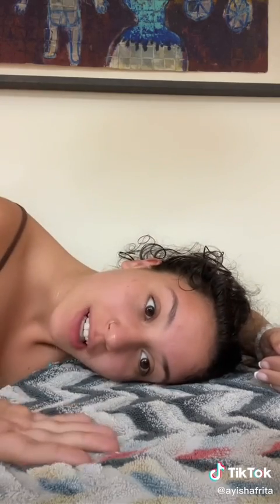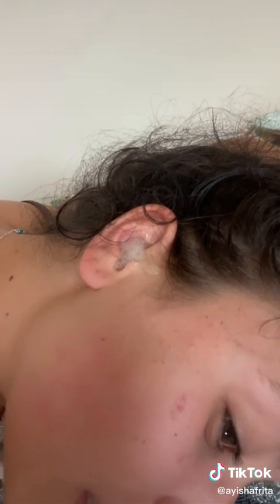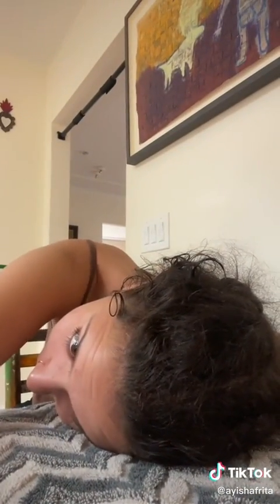Woman use hydrogen peroxide to remove earwax goes viral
A viral TikTok video shows a woman pouring hydrogen peroxide into her ear to remove earwax — and while many who commented were skeptical about the hack, doctors said that it's actually safe, with some caveats.

Dr. Angela Powell, an ENT-otolaryngologist in Maryland, said that hydrogen peroxide is an ingredient that can be used to remove earwax. Dr. Seth Schwartz, an ENT who has written clinical guidelines about how to safely remove earwax, noted that many over-the-counter solutions for earwax do include hydrogen peroxide, though it's typically diluted.

"The drops are definitely safe," said Schwartz. "In general, (hydrogen peroxide) is a safe thing to have in your ear, it has some positive qualities for your ear ... it can be antibacterial and it helps with the general cleaning process of the ear."